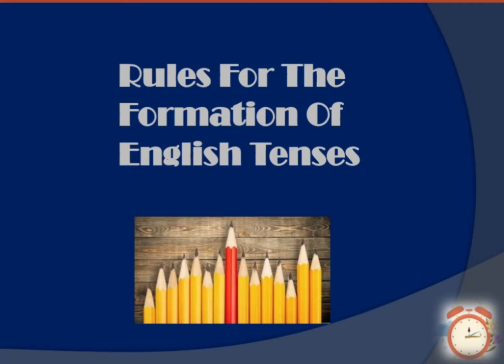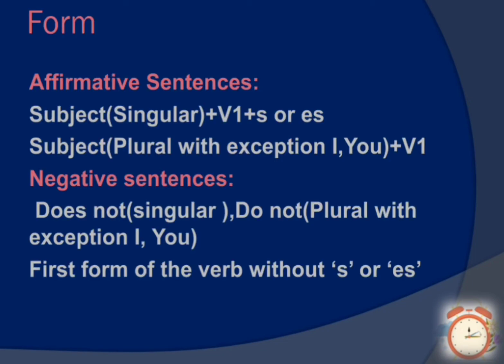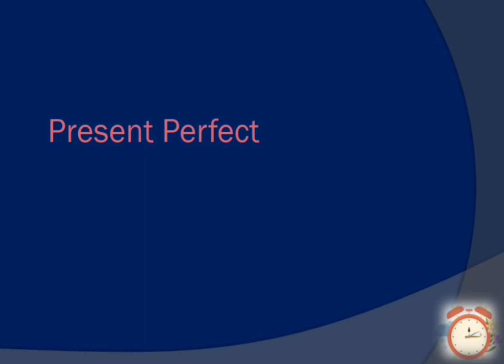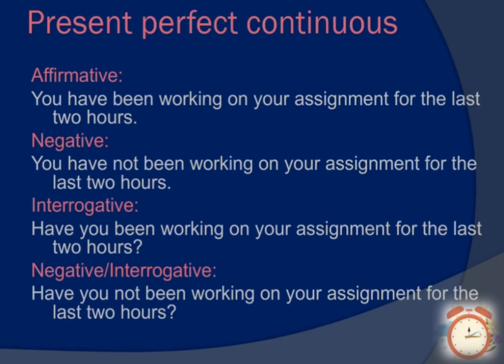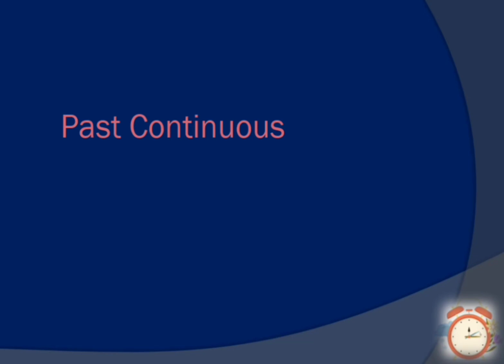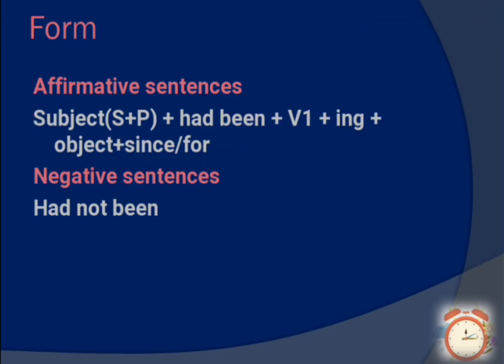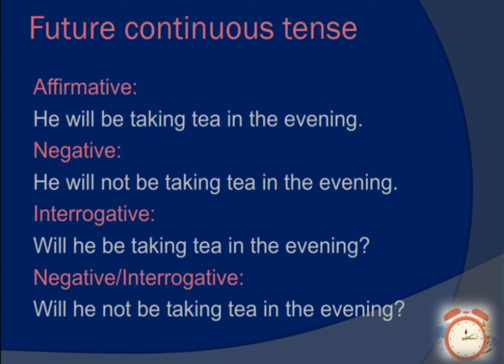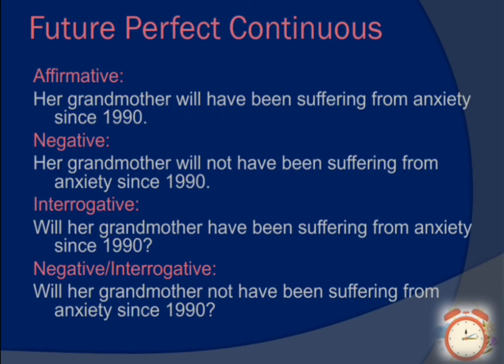English Tenses Explained by Namla Sher Jang